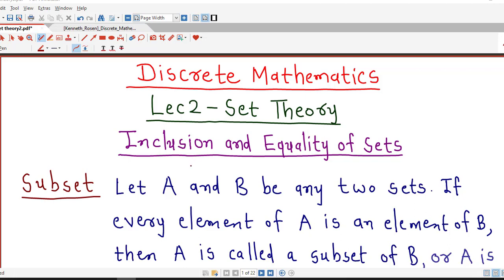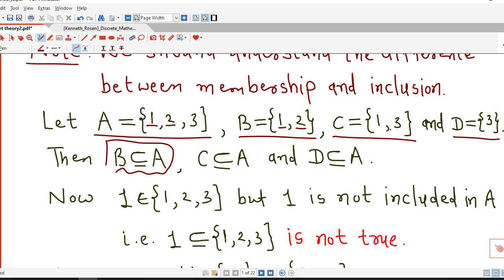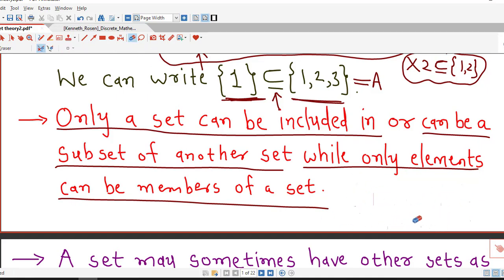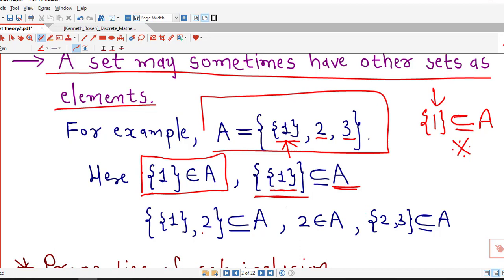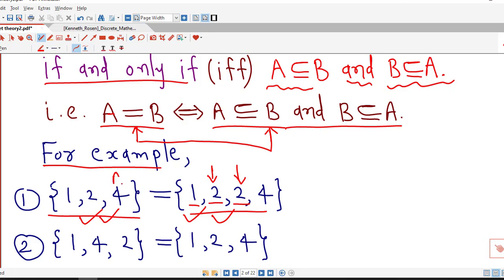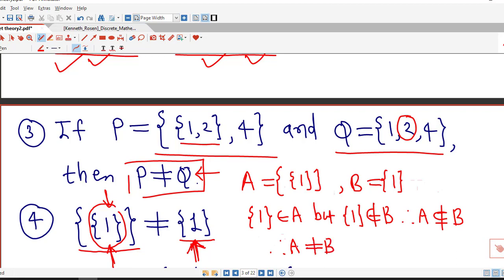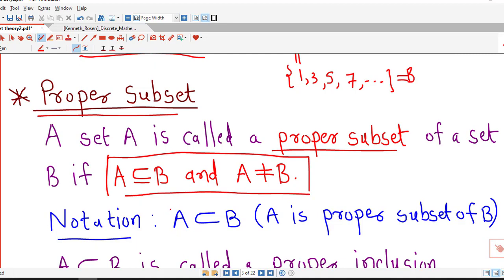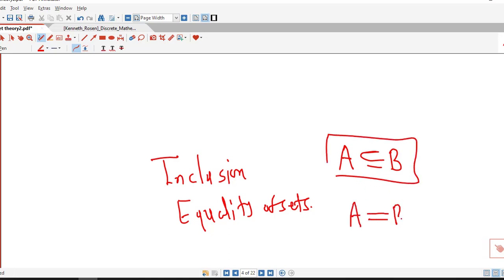Lec2/Set theory/Inclusion and Equality of Sets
In this lecture we discuss about inclusion and equality of sets.